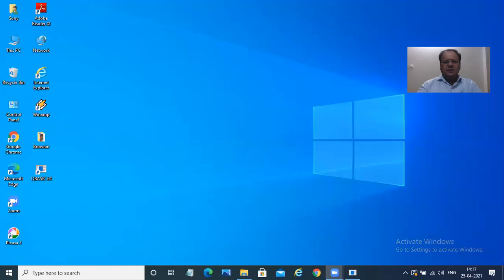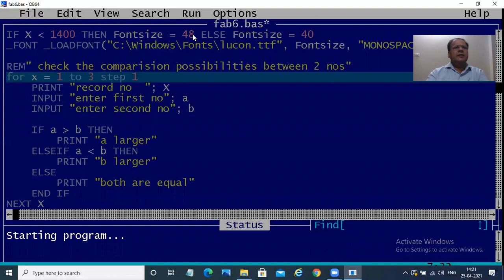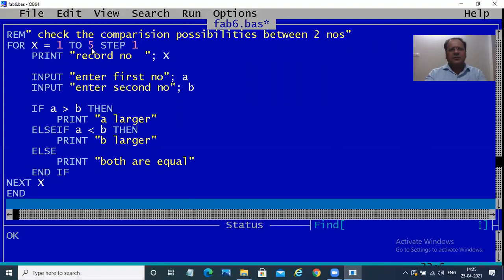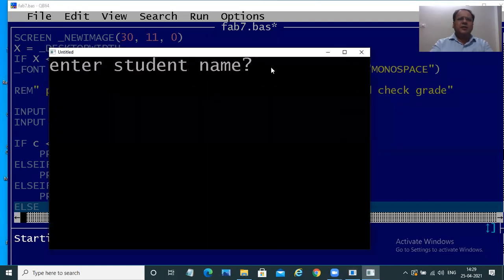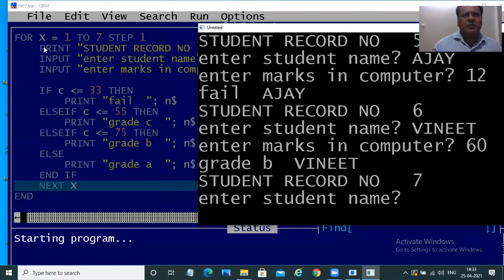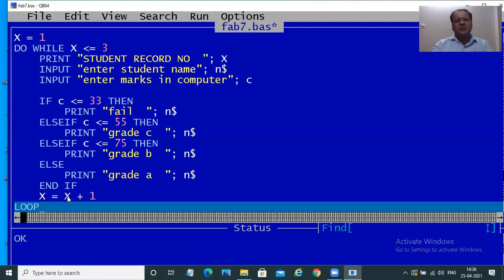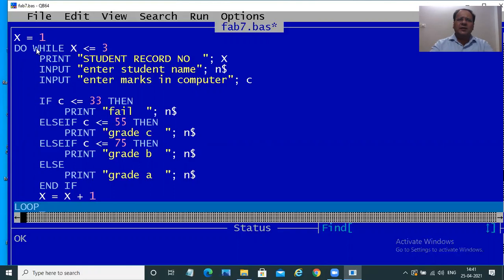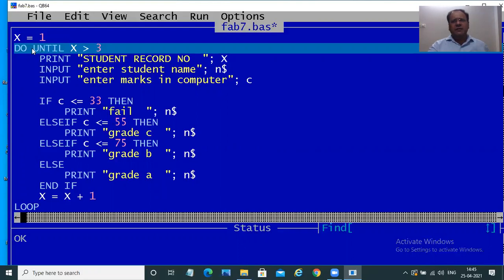Class 7 -Computer Sc- QBasic (Looping Statements)-28-04 2021